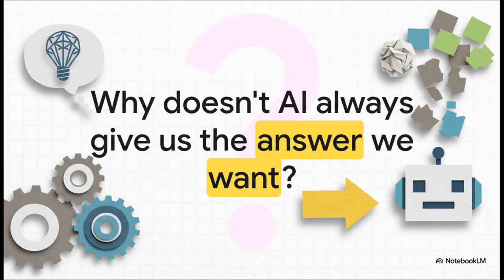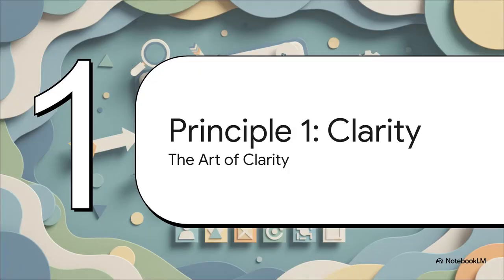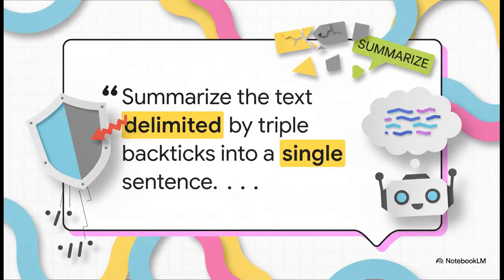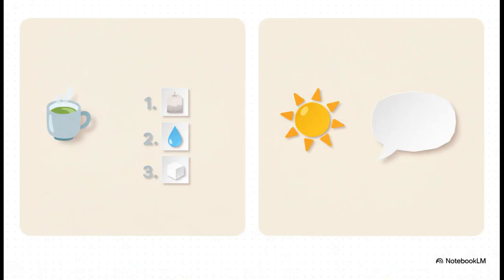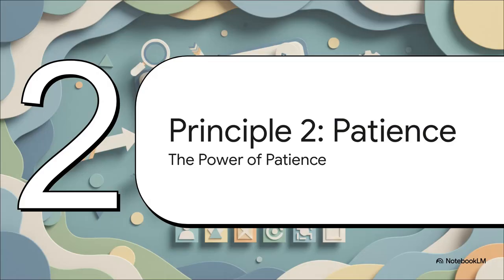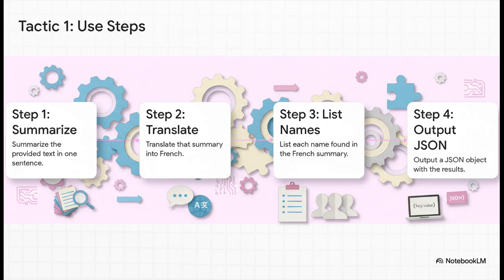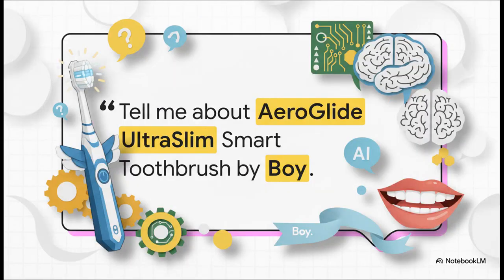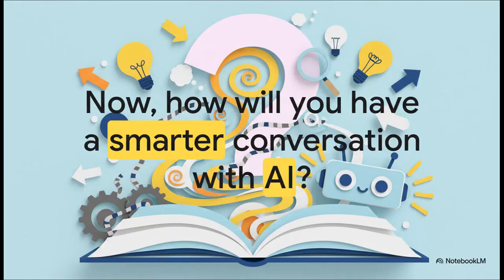Prompt Engineering Principles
learn how to use ai correct